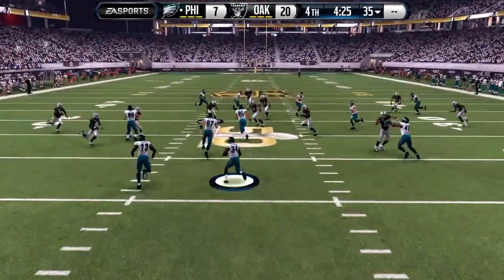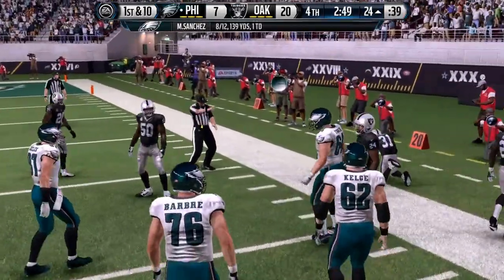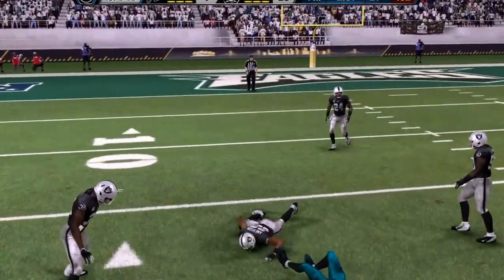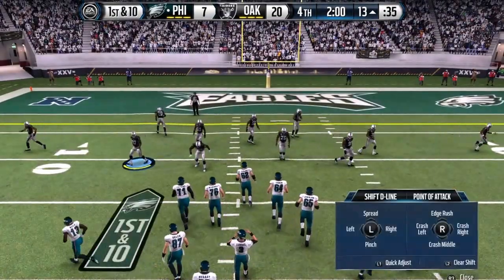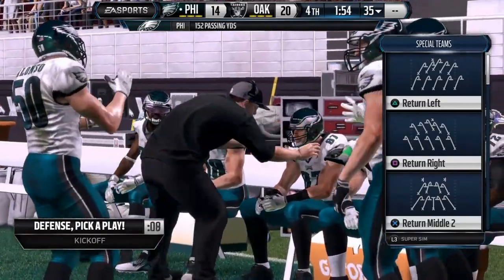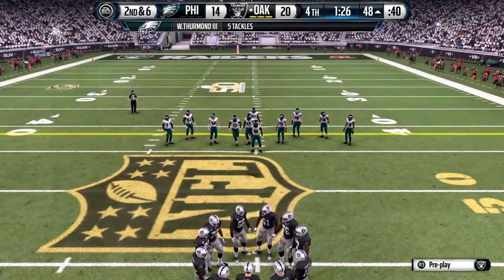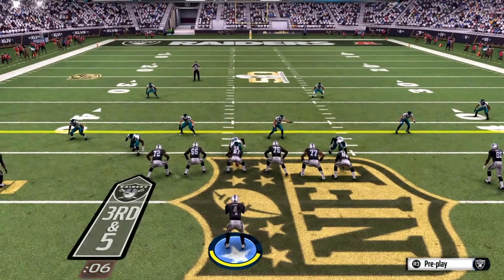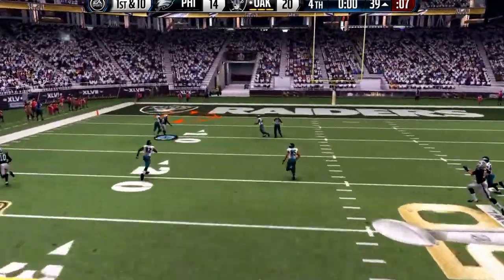Madden 16 Eagles vs Raiders (SuperBowl) Part Two